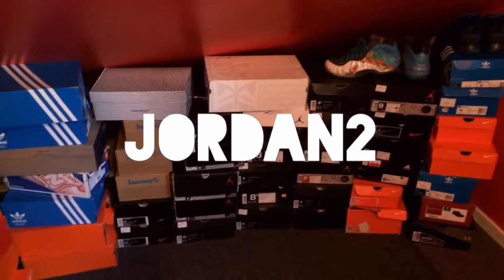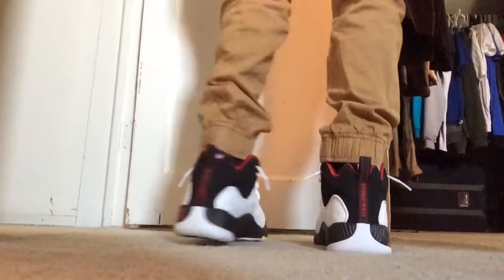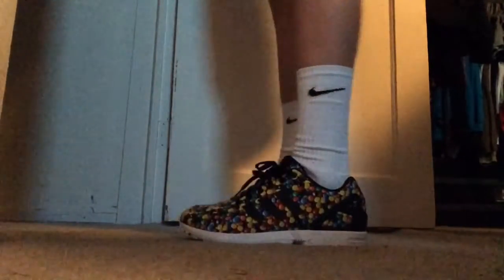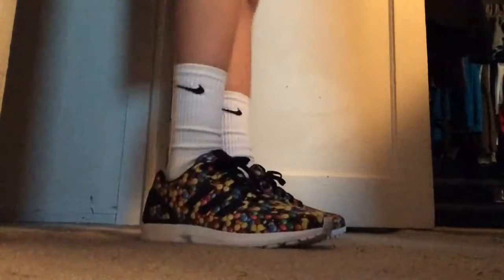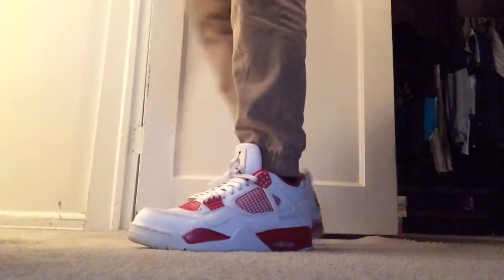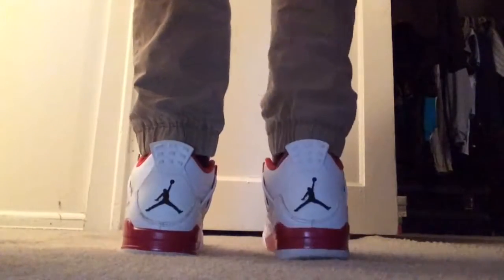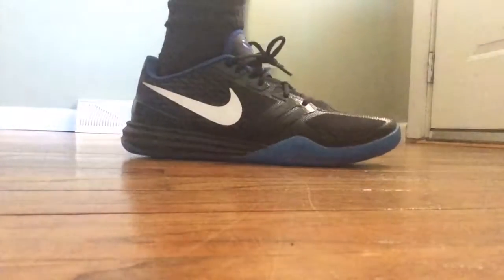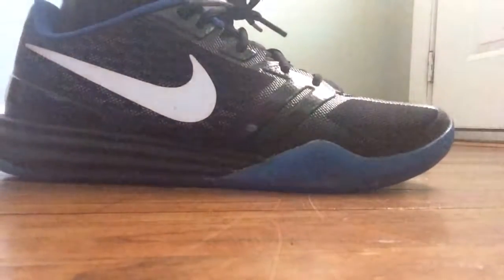This Weeks Sneaker Rotation| #7